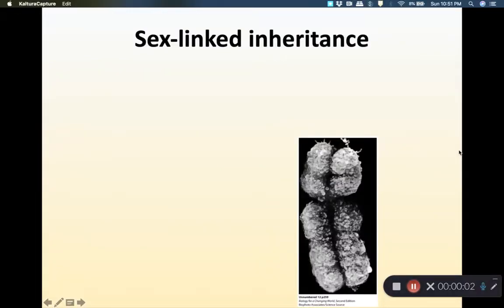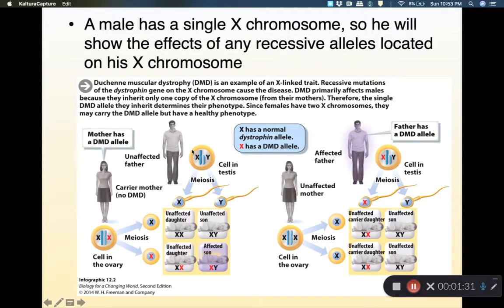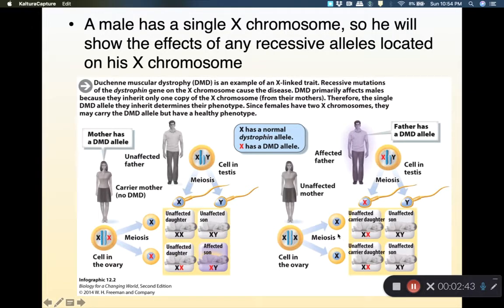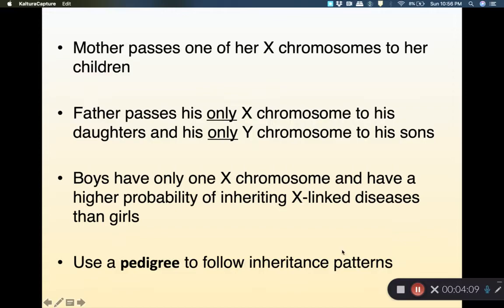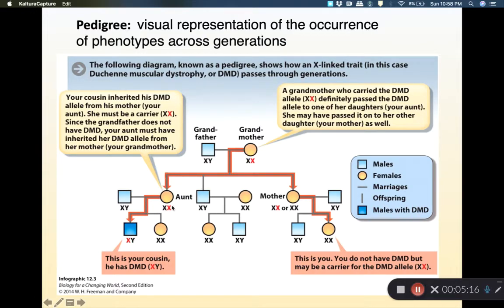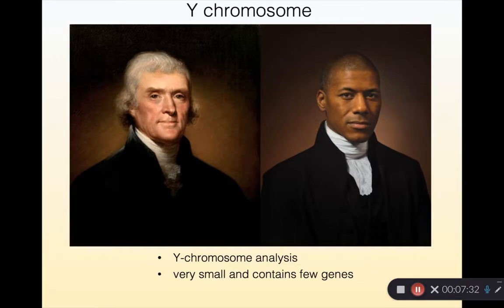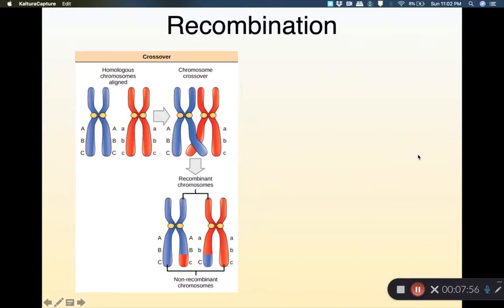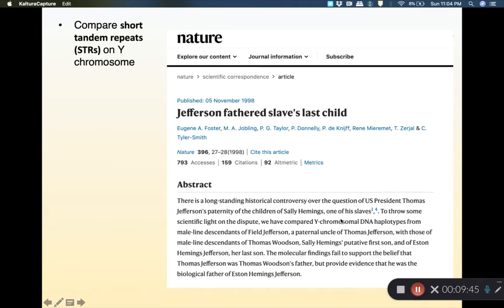Module 14.2 - Sex Linked Inheritance